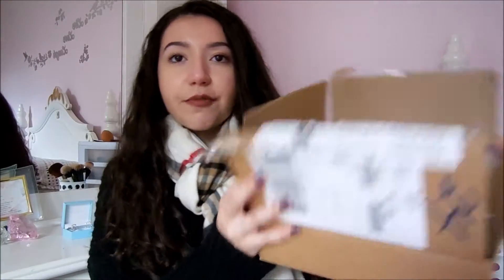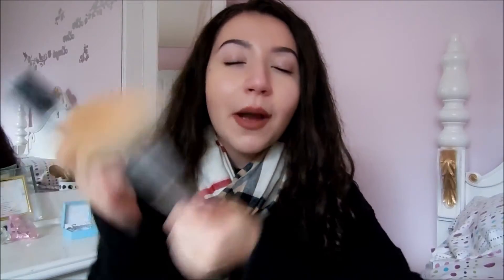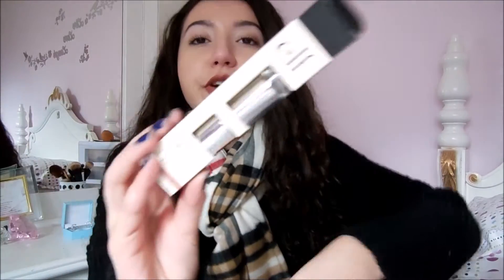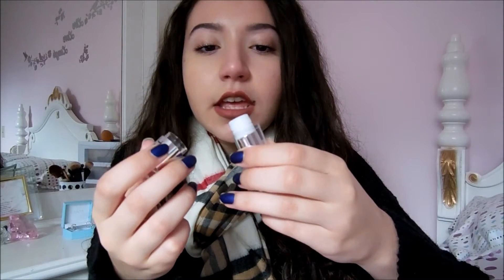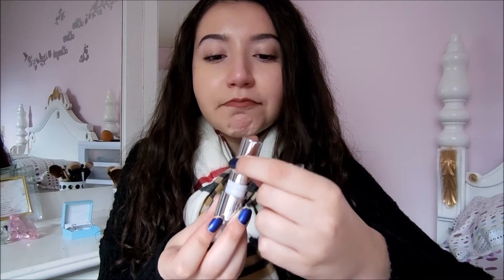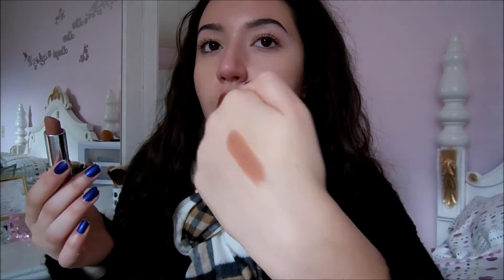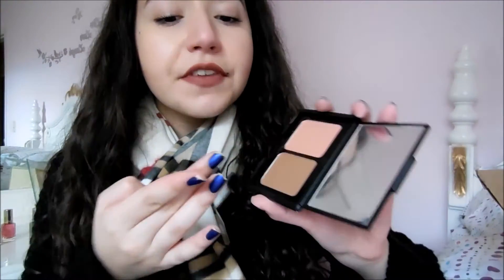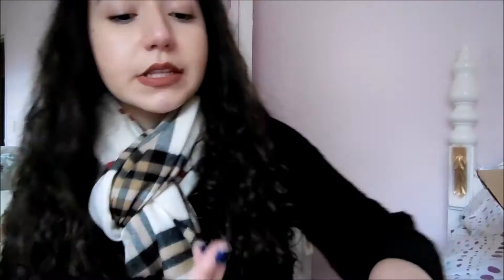e.l.f Haul + Free Mystery Bag!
Hey guys! sorry i havent uploaded in forever, my laptop that i use to edit and upload videos on completely died. So I waited until black friday to order a new one and it finally came in! Now i can finally start uploading again! this video was actually filmed before my laptop died so thats why i didnt address it in the video. anyways i missed you guys and expect to see lots of new videos soon!

Products mentioned:
Elf beautifully precise powder brush
Elf beautifully bare satin lipstick ~ touch of nude
Elf small tapered brush
Elf blush and bronzer duo ~ st.lucia
Elf baked highlighter ~ blush gems

Mystery bag items:
Elf intense ink eyeliner
Elf daily face cleanser
Elf sunkissed glow bronzer
Elf flawless eyeshadow ~ tantalizing taupe

Thank you guys so much for watching and i hope you enjoyed! I would love to know some of your fav elf products in the comments :)